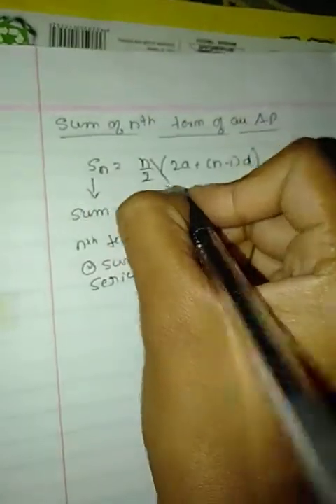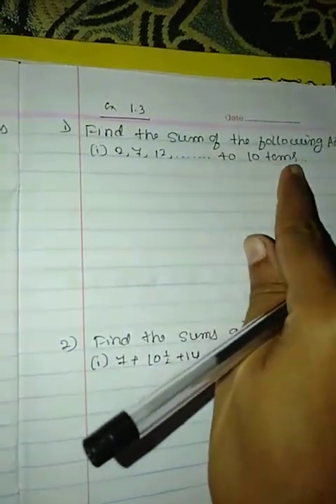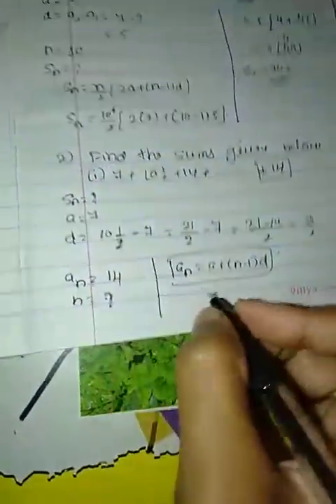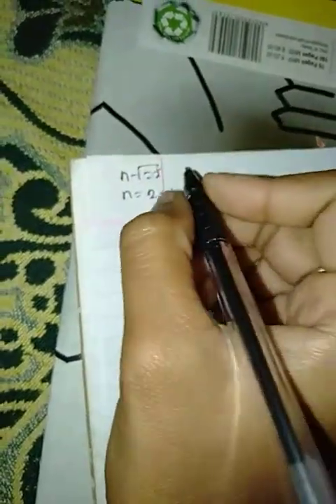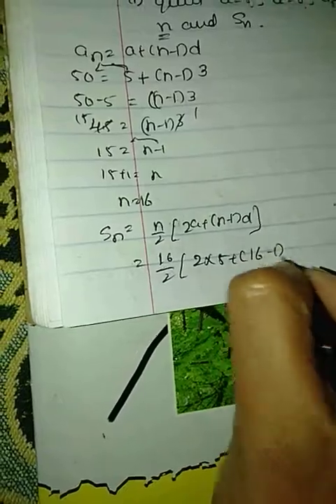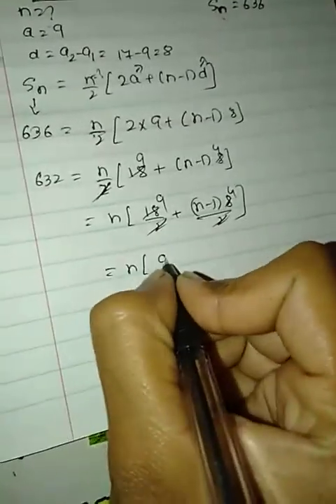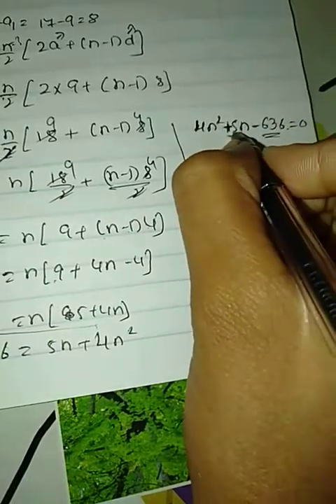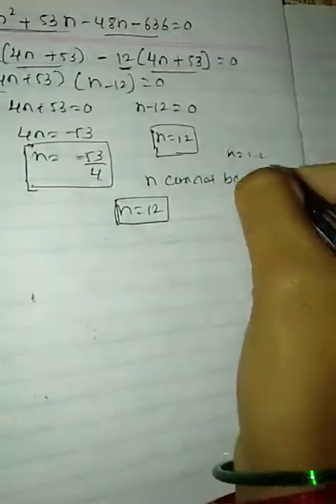Arithmetic progressions class 10th ex 1.3